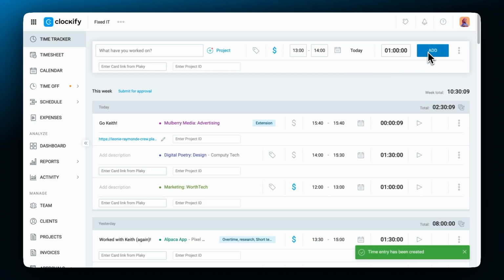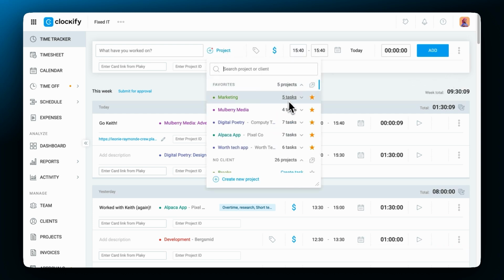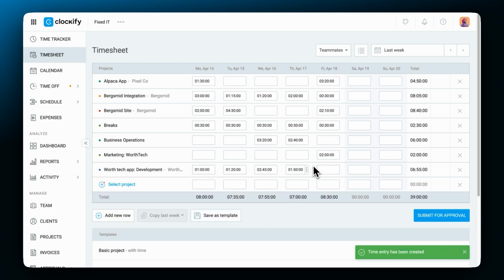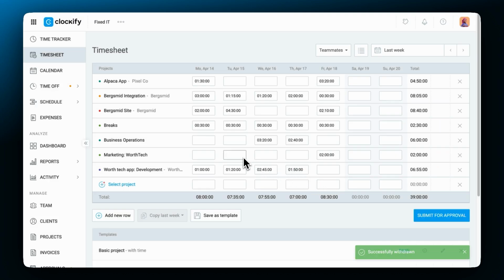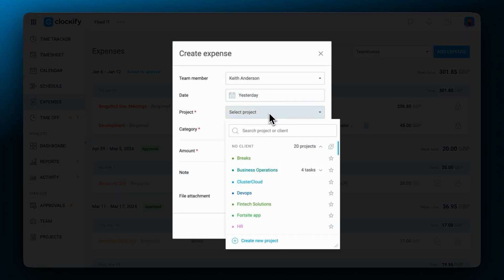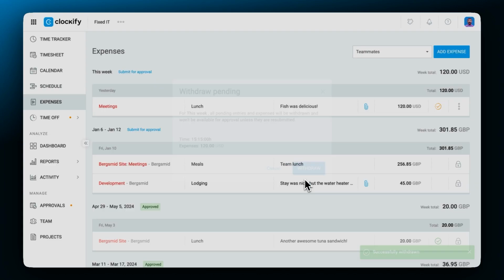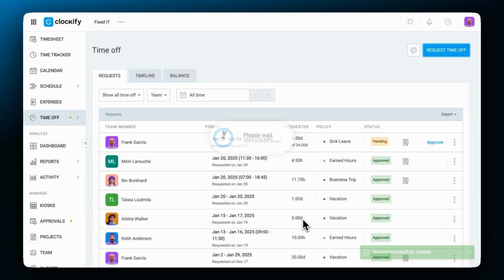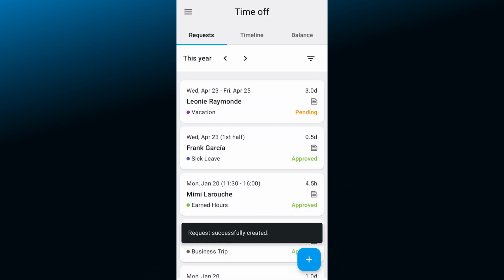Approval - Submitting | Clockify Tutorial (2025)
Learn how to submit time, expenses, and time off requests in Clockify.

00:00 | Intro
00:10 | Submitting Time
02:10 | Submitting Expenses
03:04 | Submitting Time Off
03:55 | Outro